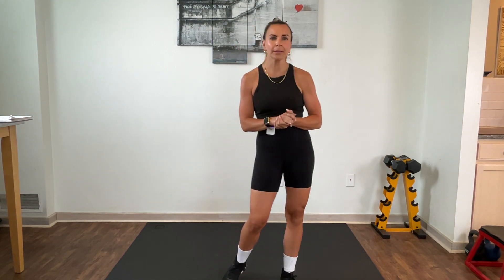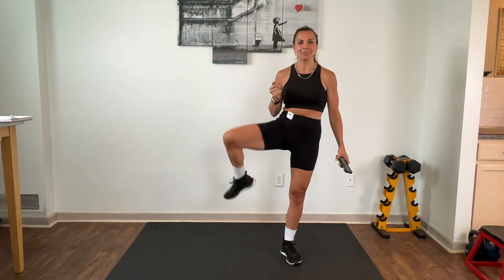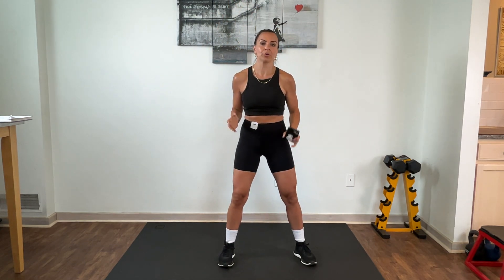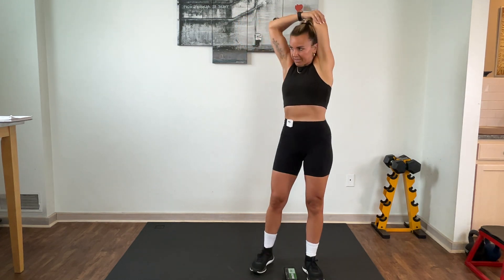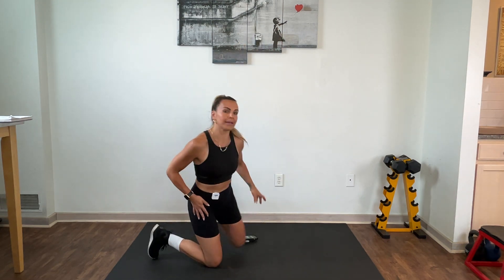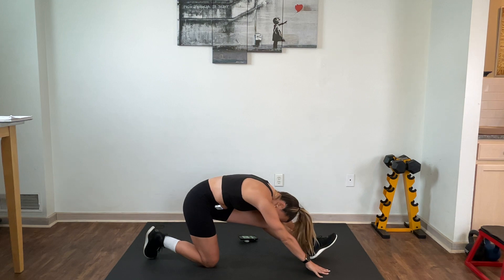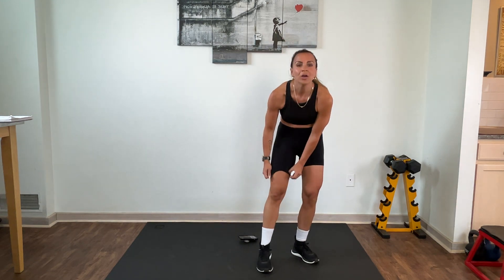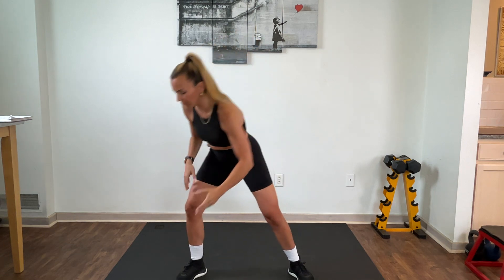45-Minute Full Body PYRAMID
Kicking off the weekend with my ✌🏼favorite things… A Full Body Workout, Pyramid Style!

I love this format because it flys by and challenges your mental fitness as well as physical!

For this workout you have 7 exercises total. You start with 1 for :30 sec and rest for :30 sec. Then we keep stacking on moves until we get to the top of the pyramid where we see all 7 moves in a row. And then the best part.. we take moves OFF! Eventually ending where we started with 1 exercise for :30 secs.

**I recommend having a couple different varieties of dumbbells handy if you have them!